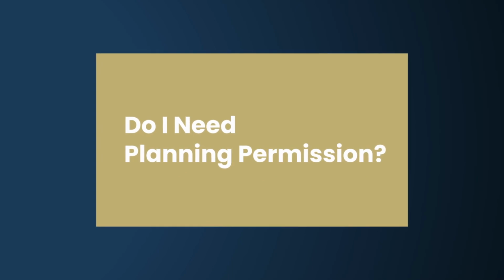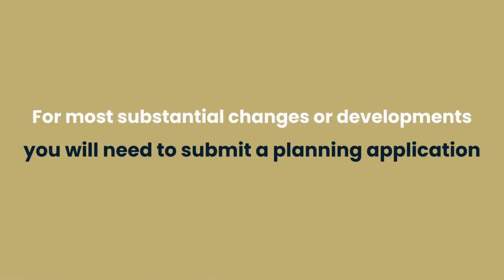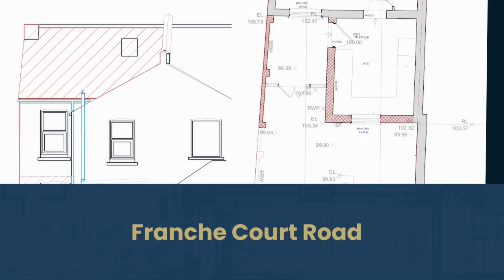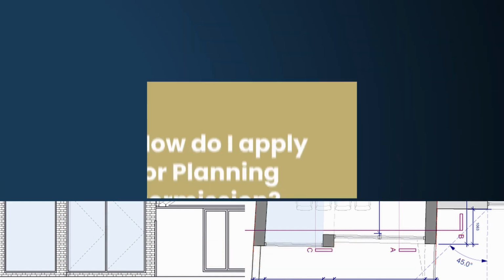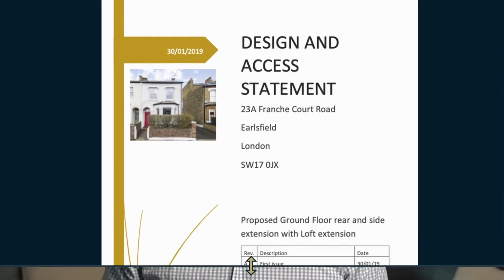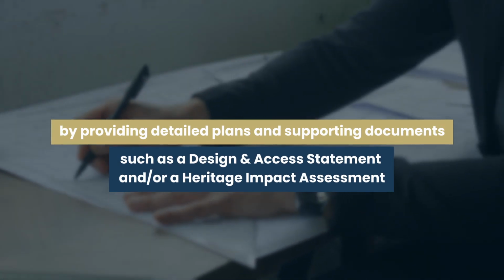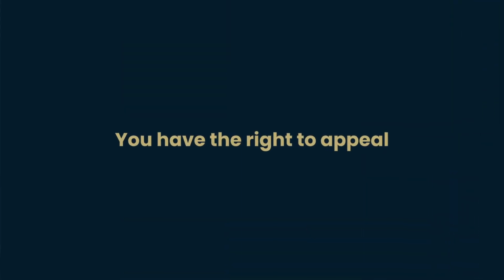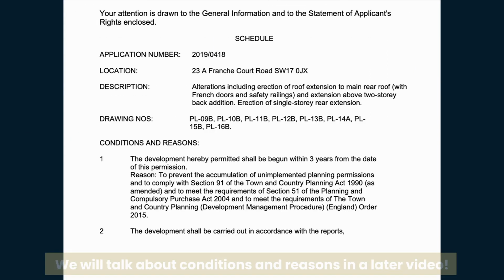How to Get Planning Permission in the UK!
Want to learn more about the Planning Permission process in the UK?

We know the planning system can be tricky to navigate, which is why we've created this helpful video to try and help you make sense of it all!

In this video we cover:
Do you need Planning Permission?
What do you need to submit to your local council?
If you can appeal.